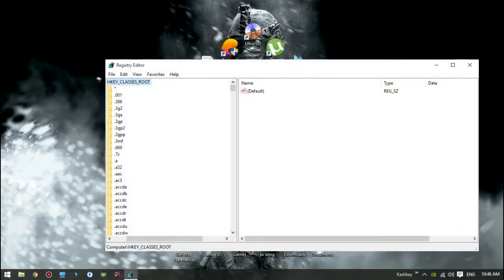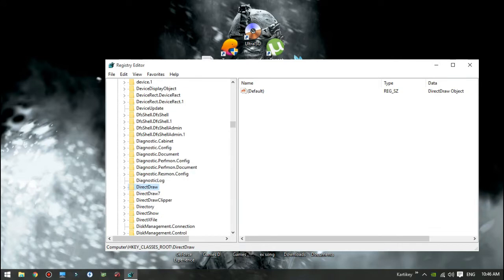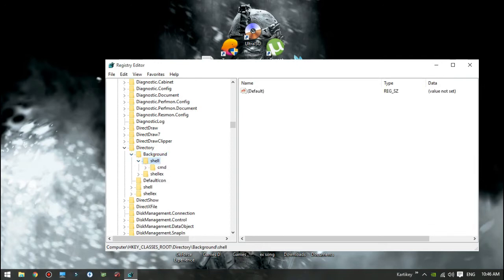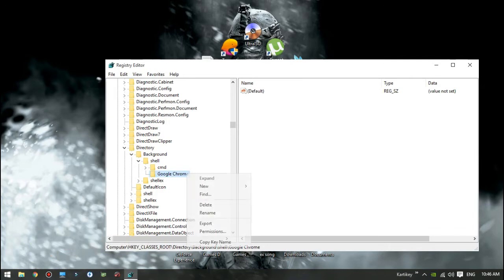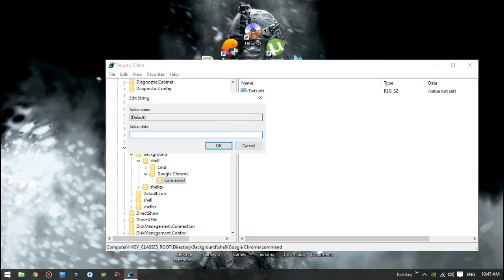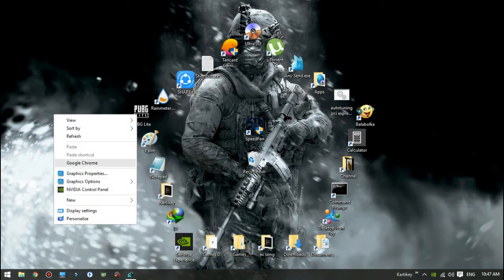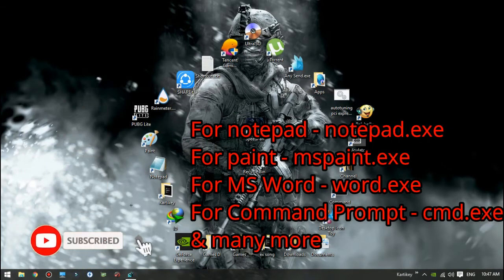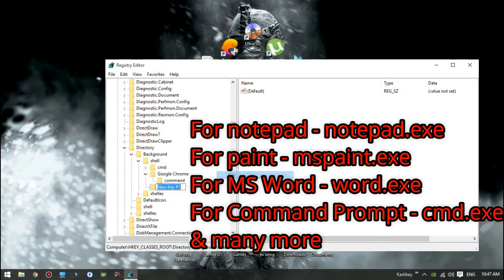How to Add Any Application to Context Menu | Registry Editor Trick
echo Happy_Programming!

Credit:
Intro - iipanda